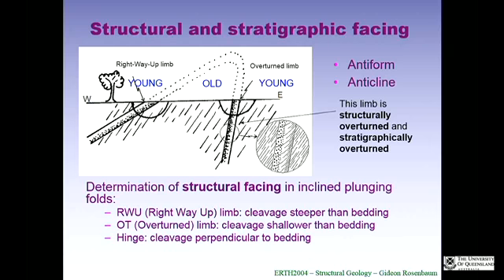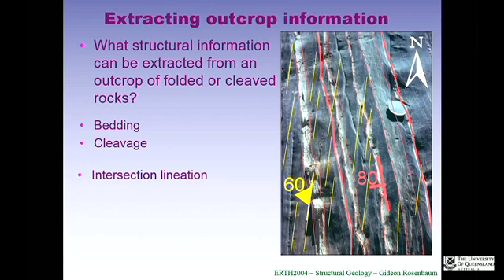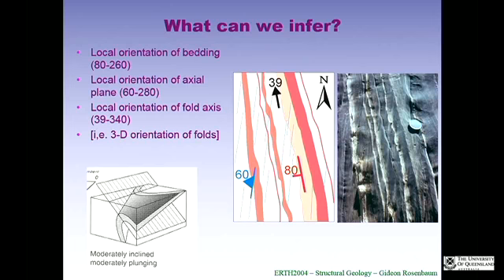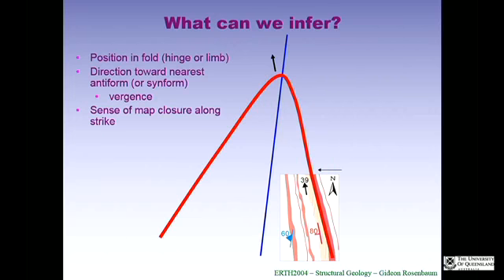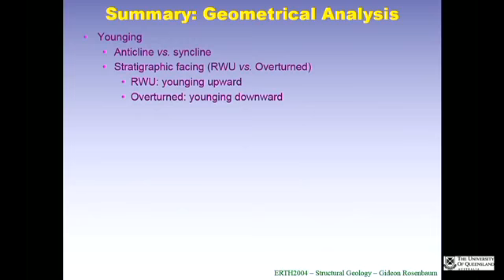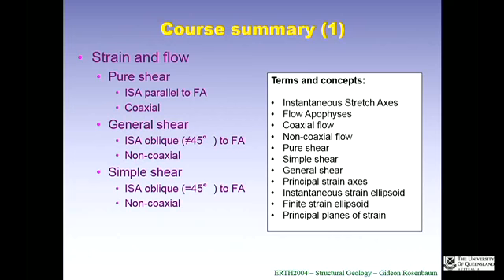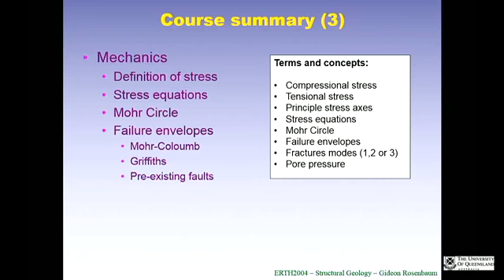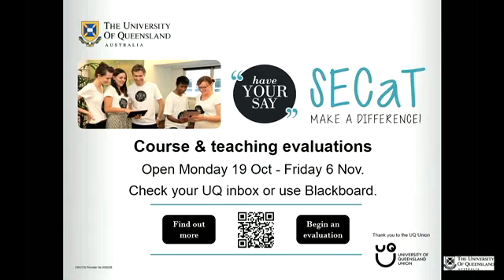revision 2 - erth2004